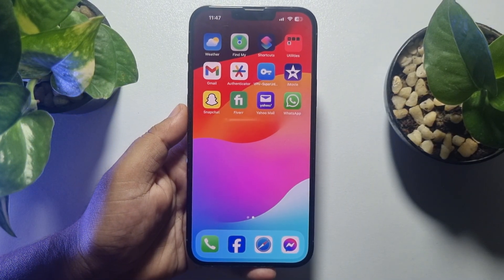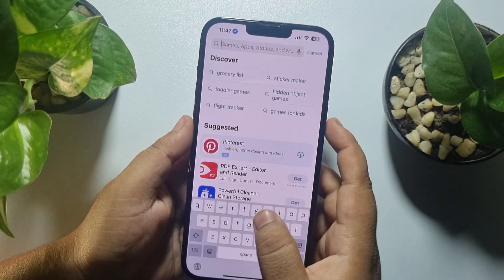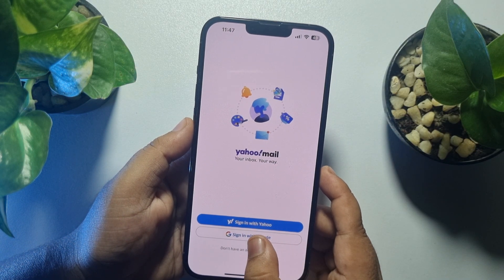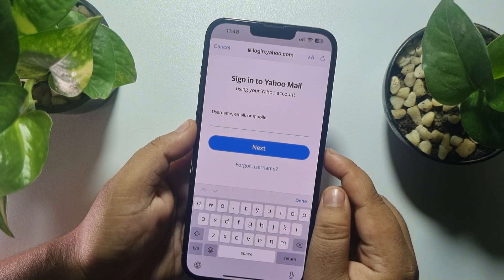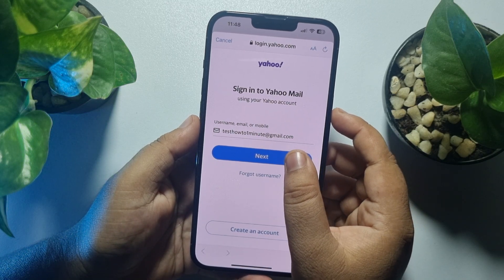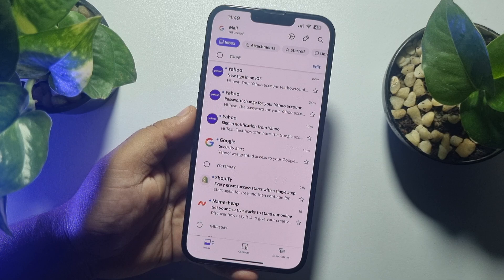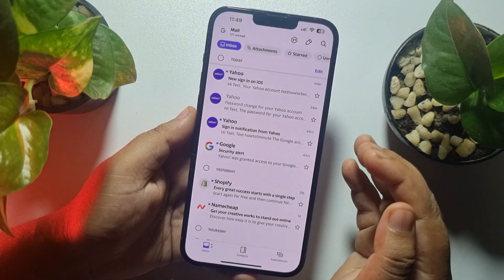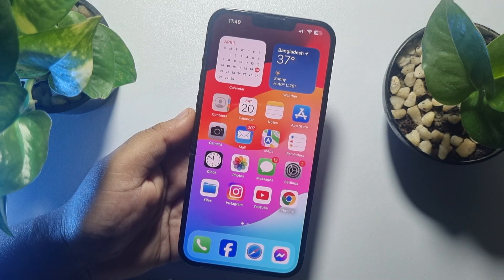How To Log in Yahoo Mail On iPhone 2026 (Updated)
Setting up a Yahoo Mail account to send and receive emails on the iPhone using the Yahoo Mail app is easy. Learn how to set up Yahoo Mail email on the iPhone.

0.00 Intro
0.20 Installing yahoo mail app
0.50 Log in to account
1.40 Accessing yahoo mail inbox
2.07 Outro

Yahoo Mail not working on iPhone connection to server failed